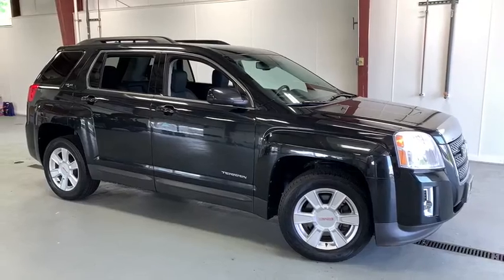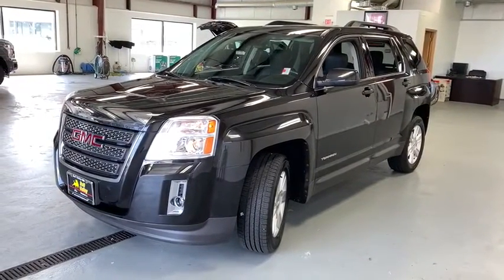2012 GMC Terrain Woodstock, Crystal Lake, McHenry, Huntley, Lake in the Hills, IL P1680A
Carbon Black Metallic Used 2012 GMC Terrain available in Woodstock, Illinois at Bull Valley Ford. Servicing the Crystal Lake, McHenry, HUntley, Lake in the Hills, IL area.

1460 South Eastwood Dr.

Carbon Black Metallic 2012 GMC Terrain SLE-2 FWD 6-Speed Automatic 2.4L 4-Cylinder SIDI DOHC VVTbrbrRecent Arrival! 22/32 City/Highway MPGbrbr